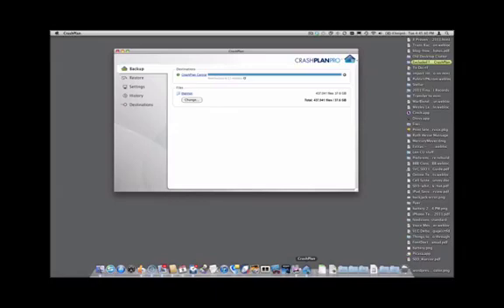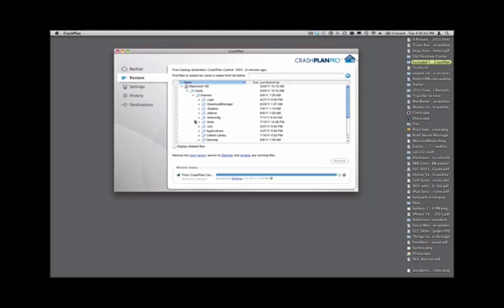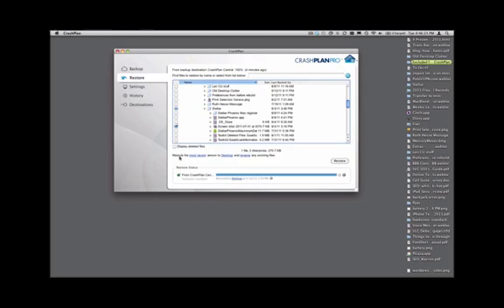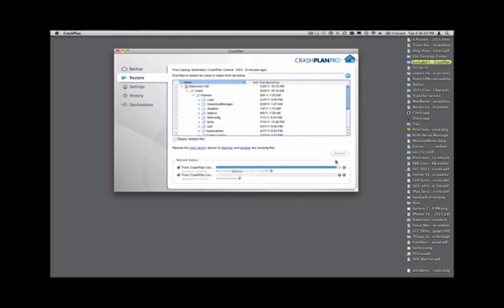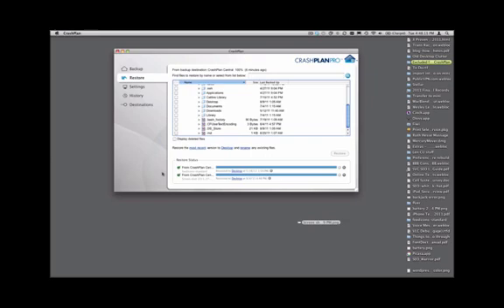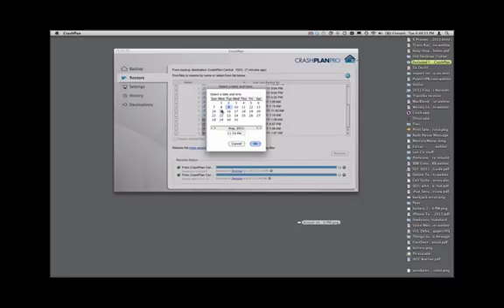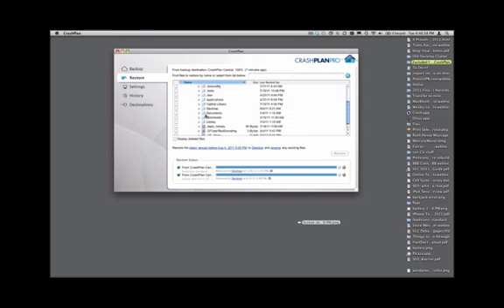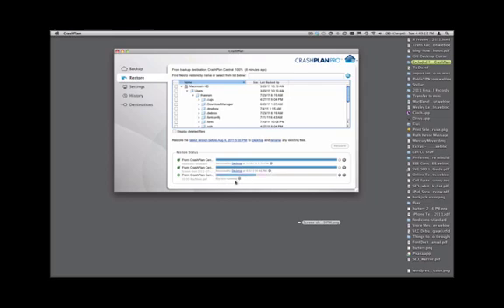How to Restore a File from CrashPlan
How to restore a file to your Macintosh computer using the CrashPlan application